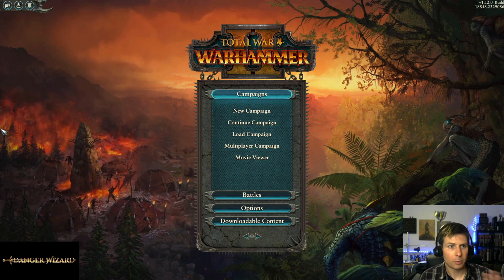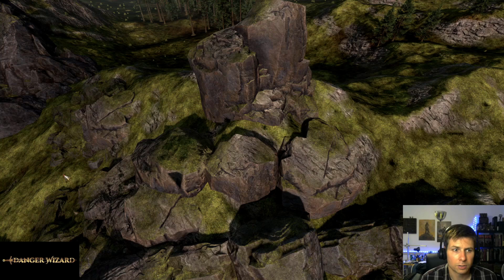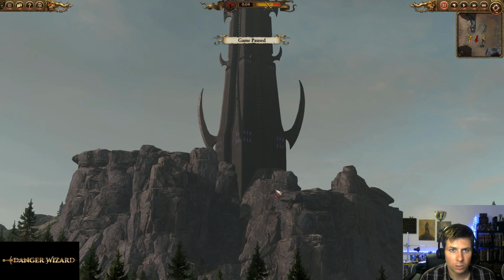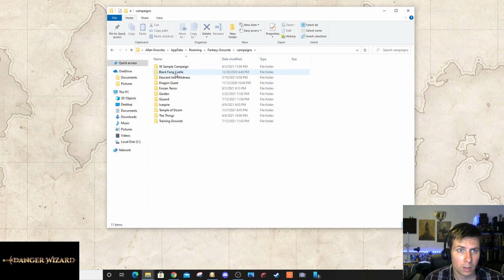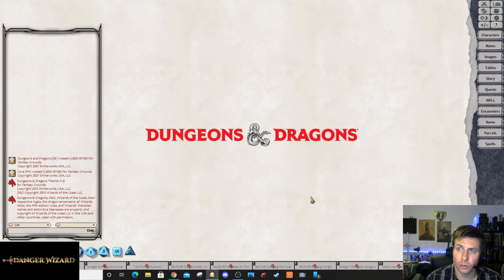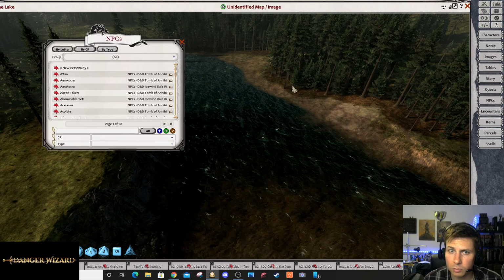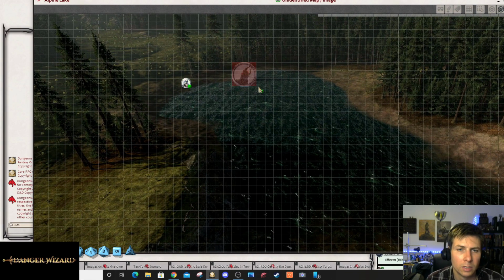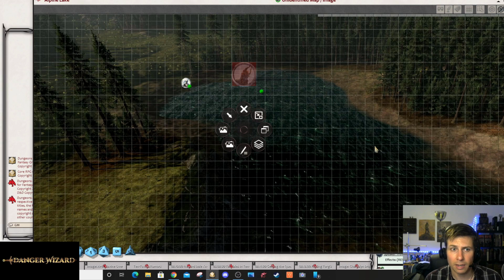Create Virtual Maps for D&D/// Tutorial Video Using Warhammer Total War & Fantasy Grounds for RPGs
If you are an avid RPG player, Dungeon Master or Game Master looking to spice up your online RPG games, then this is the video for you! Within I cover how I create maps for my virtual games of Dungeons & Dragons using the fantastical scenery and terrain featured in the Warhammer Total War battlefields.

The technique is simple but effective, and has led to unforgettable encounters that may have never occurred without a little inspiration from these maps. The variation in terrain, elevation and details heightens the game much more than a simple grid ever could.

Here on Danger Wizard, join me as I play, learn and share the best practices of a professional Dungeon Master. As I grow and continue to up my games, I want to share my hard-earned knowledge with you and our fellow gamers everywhere.

For more hobby content with Danger Wizard, check out;